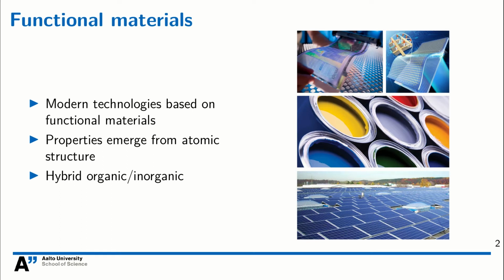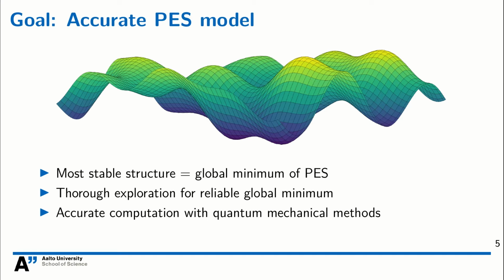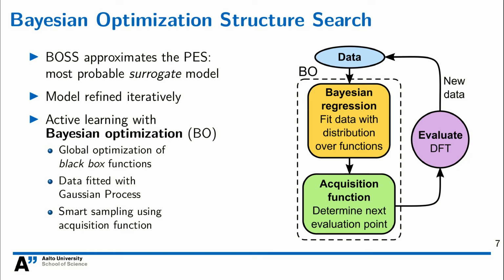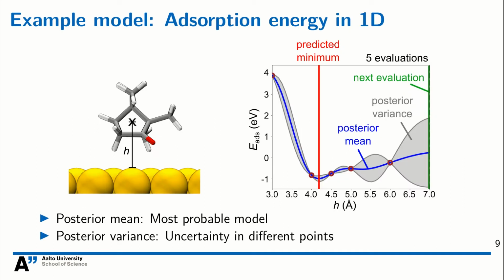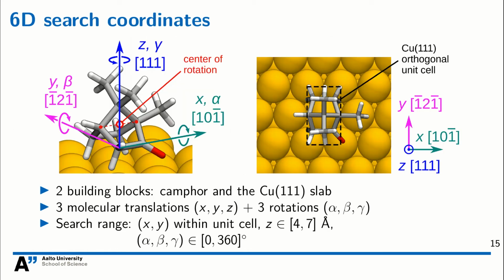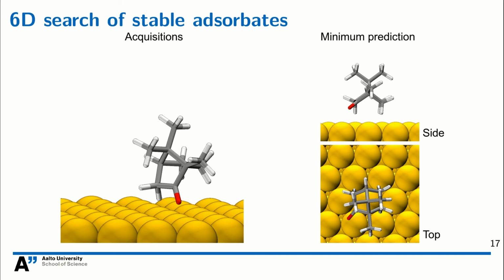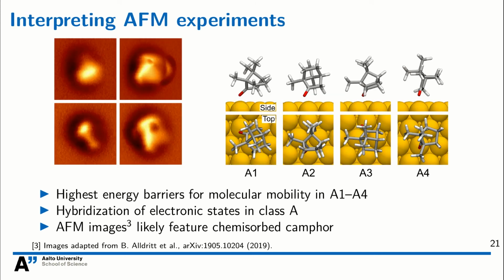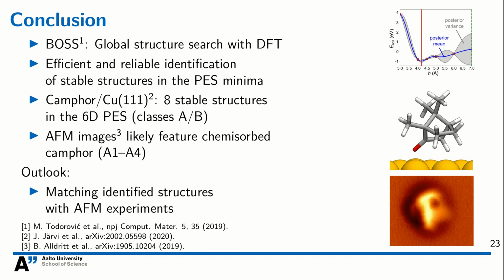APS March Meeting 2020: Jari Järvi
Detecting Stable Surface Adsorbates with Bayesian Optimization